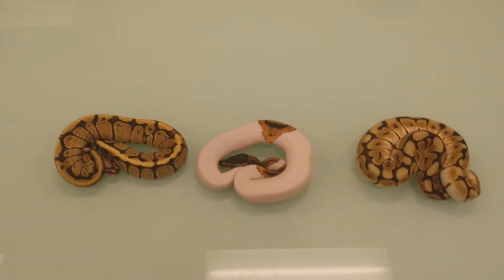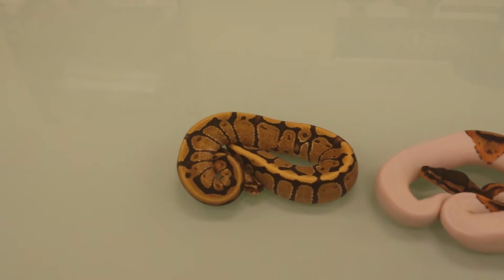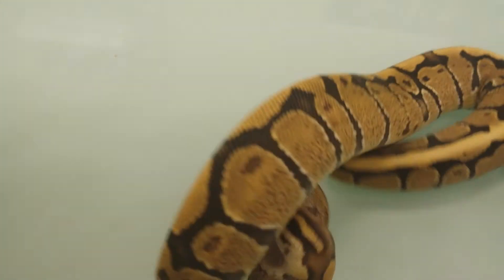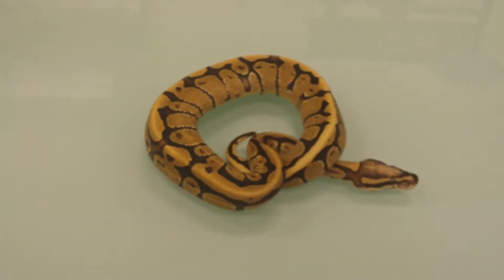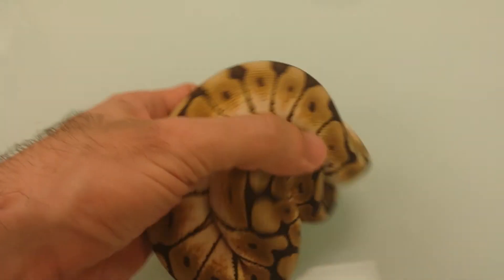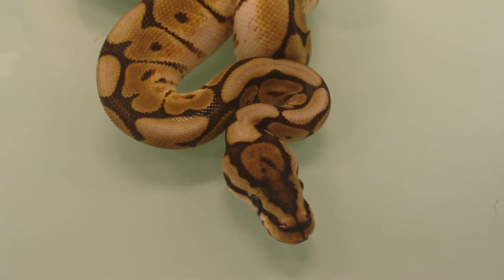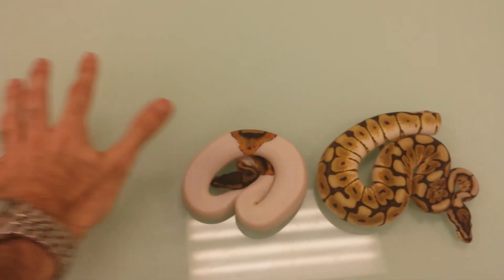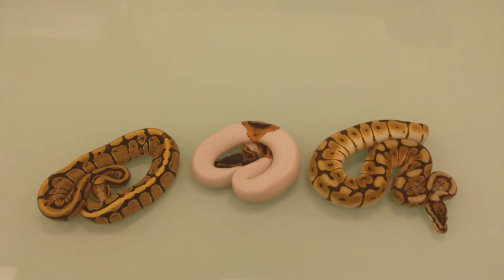Pick Your Poison Sunday Ball Python FACEBOOK Auction- November 24th 2013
Our Pick Your Poison Sunday Ball Python FACEBOOK Auction- November 24th 2013.

Up for Auction!
-2013 Super Vanilla female at 130g eating on rat fuzzies
-2013 Pied male at 140g eating on rat fuzzies (high white!)
-2013 Mocha Spider female at 205g eating on rat crawlers

Auction starts at 12PM and ends at 10PM eastern standard time

Shipping in United States is a flat fee of 40.00 for auctions.
International shipping is available.  Shipping for delivery to Hamm, Germany in 2014 is 150.00 per snake. Bigger lot discounts